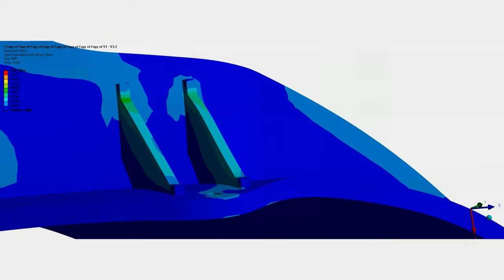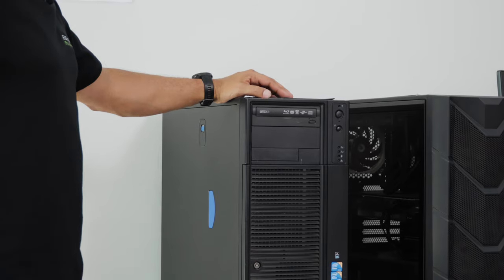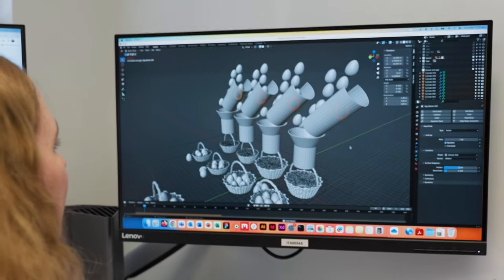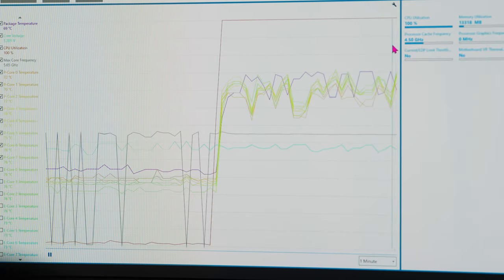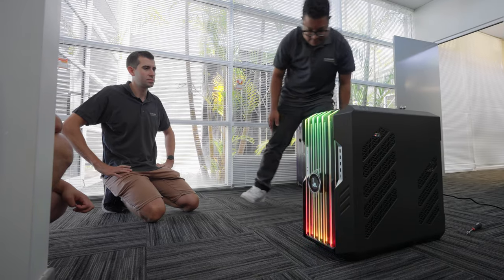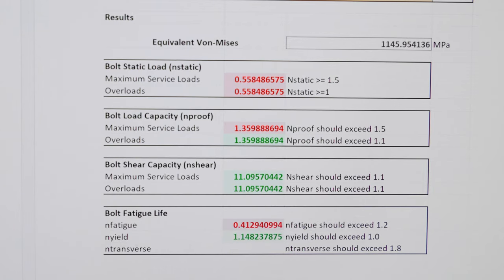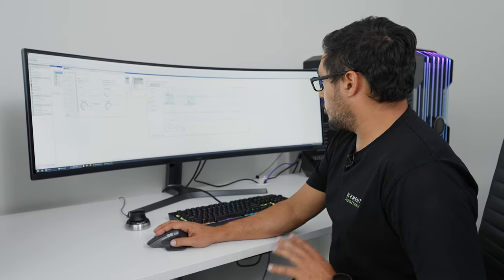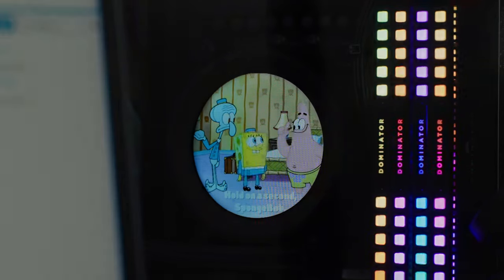We just built a gaming PC for mechanical simulations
Get the most out of your software licenses!

We’ve built a new PC to churn out mechanical simulations, such as FEA, DEM, and CFD, faster.

And rather than purchasing a proprietary model, we’ve chosen to build it ourselves using hardy and easily available gaming PC components.

Breakdowns? Easy to fix with spare parts lying around the office.

Improvements in PC technology have certainly come a long way, from our first tower chugging loudly through simulations in Mum and Dad’s shed 15 years ago, through to today’s 13th generation core i9 processors.

We’ve found that balance between high performance and reliability, using a mild overclock to optimise the exact number of cores our SolidWorks and Ansys licenses allow.

This upgrade has given us a 35% boost in performance for around $10,000, giving us greater output for less time and cost. That’s what cost effective engineering is all about!

And very importantly, it looks fantastic and adds colour to our mech engineers’ days! 🌈